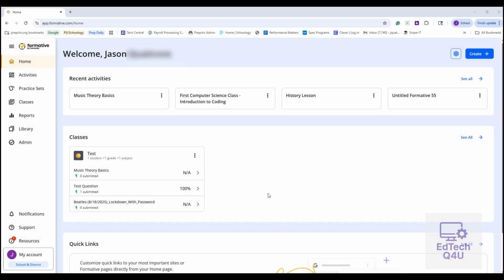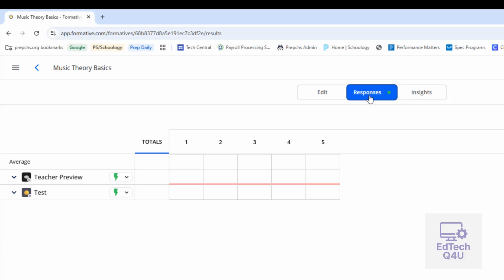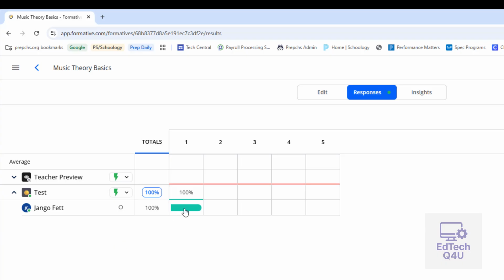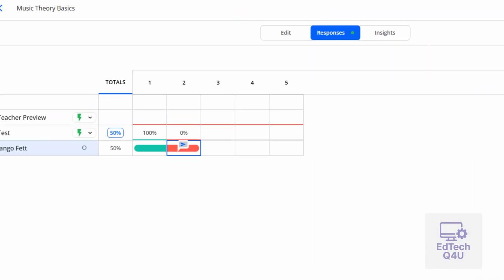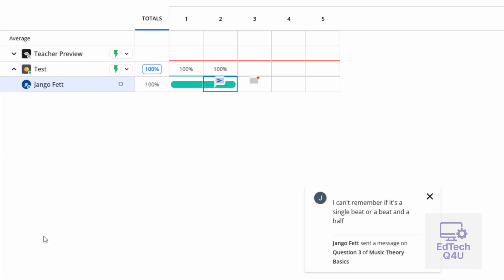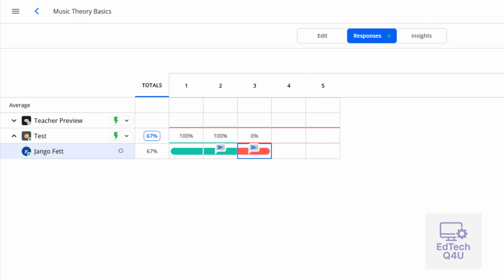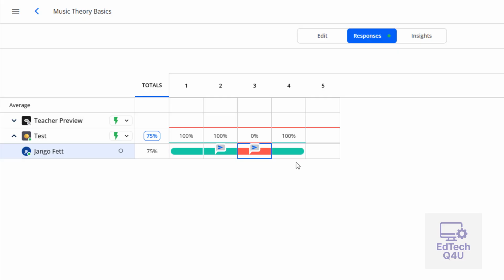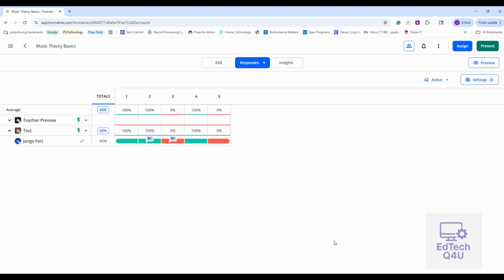Formative: Student/Teacher Simulation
EdTech Q4U video simulation of a Formative in action. This video demonstrates the student answering questions and the teacher interacting with the student in real-time while monitoring the overall progress of the Formative.